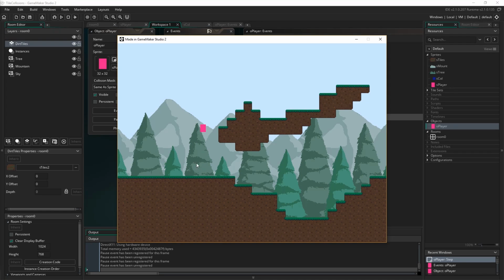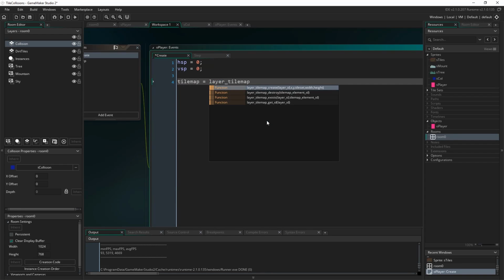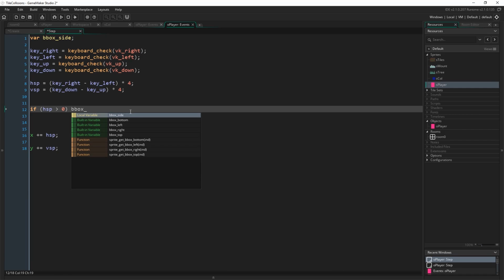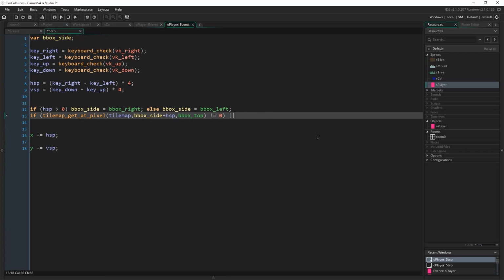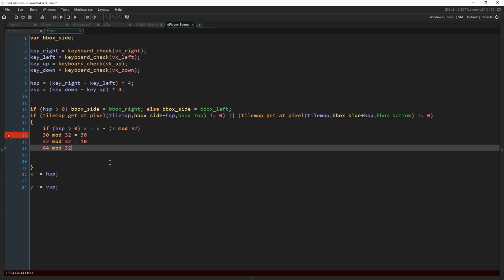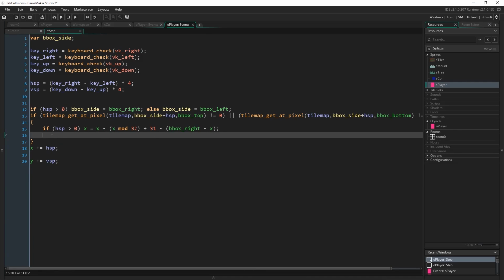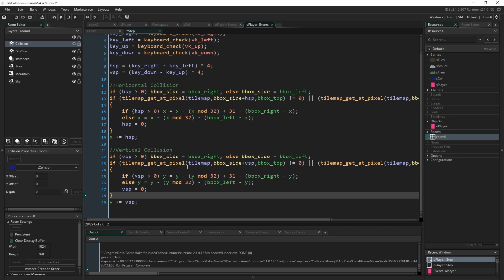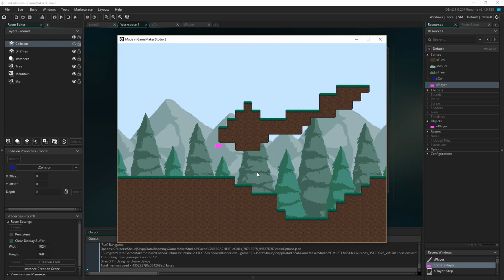GameMaker Studio 2: Tile Collisions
How to collide with a tilemap layer, pixel perfect. Less than 20 lines of code. Slopes and more advanced tile collisions are likely to be covered in a future video.